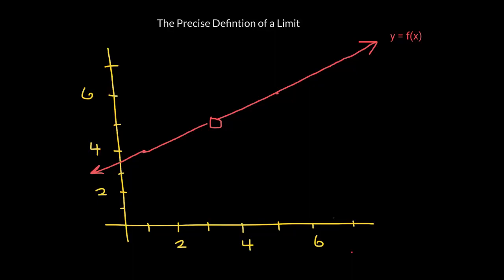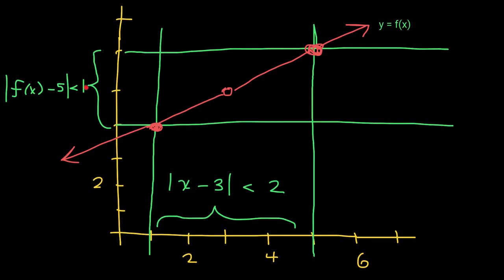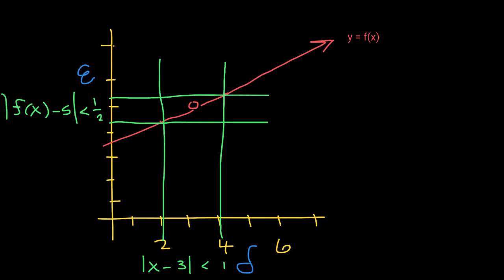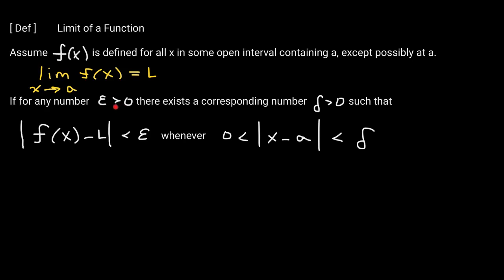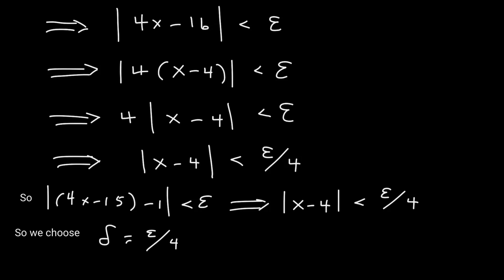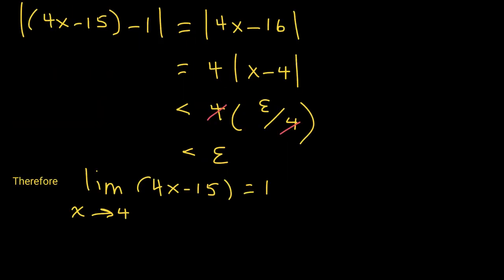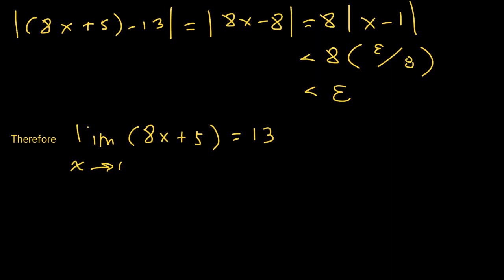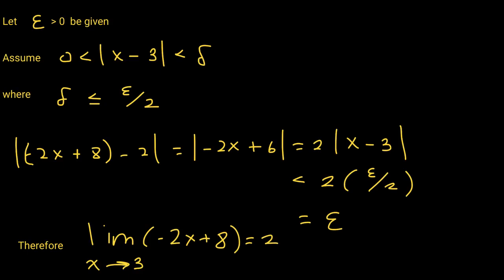Calculus I - The Precise Definition of a Limit